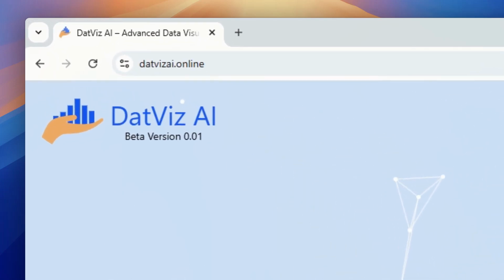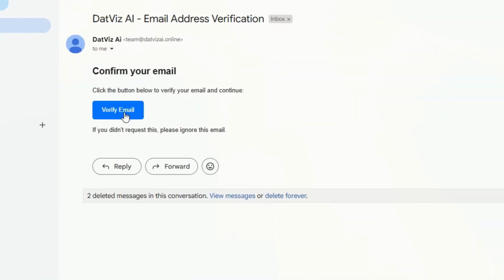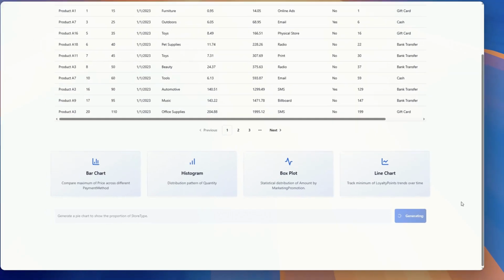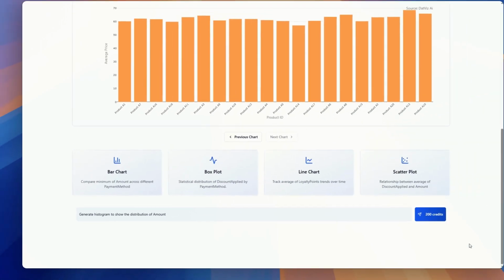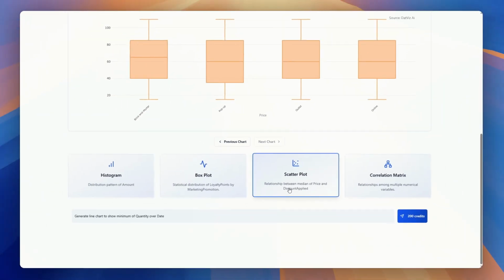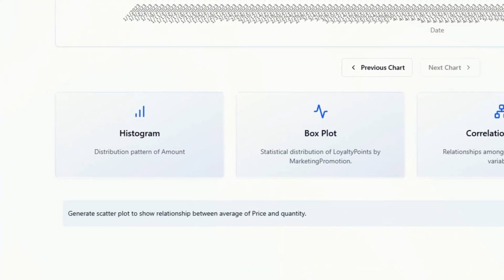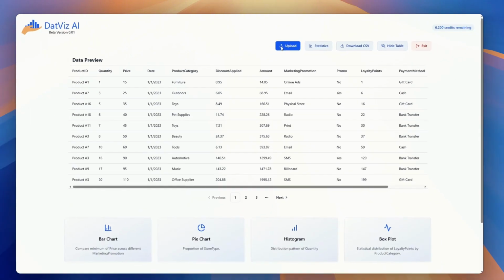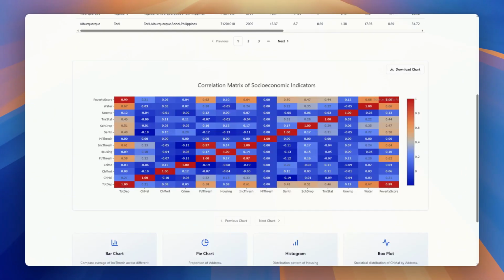datviz ai video tutorial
This is a short video tutorial on how to use datviz ai web app